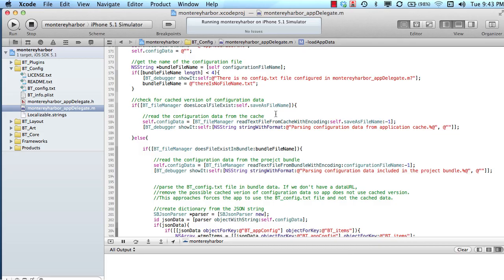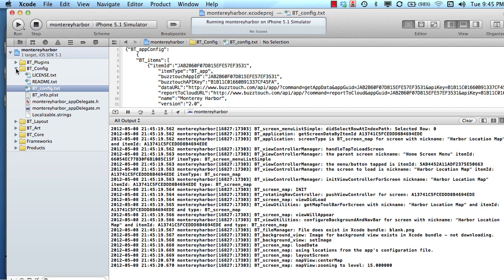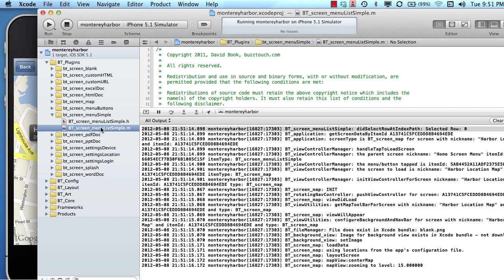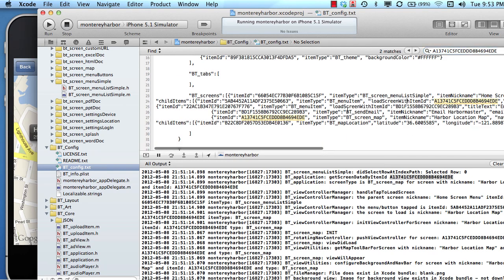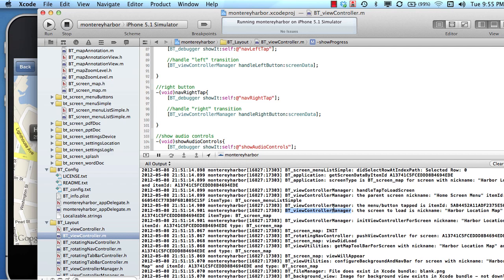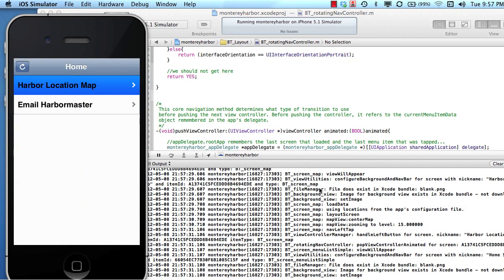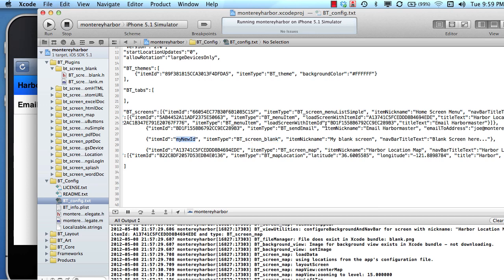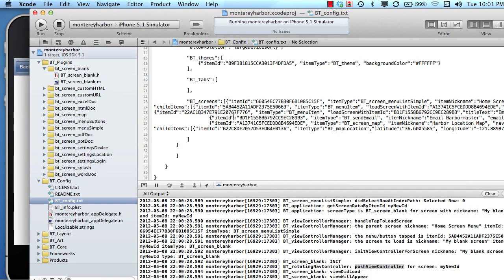iOS Learning Path: Lesson 8, Loading Plugins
This lessons reviews how individual plugins are loaded from the JSON configuration data.